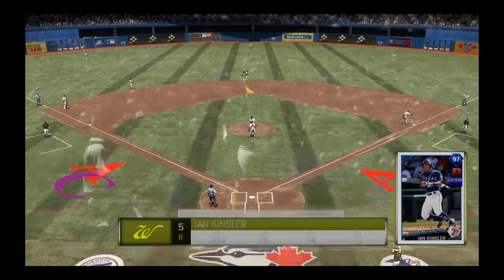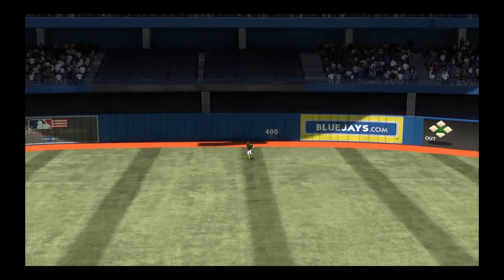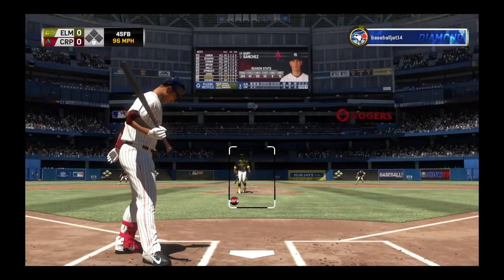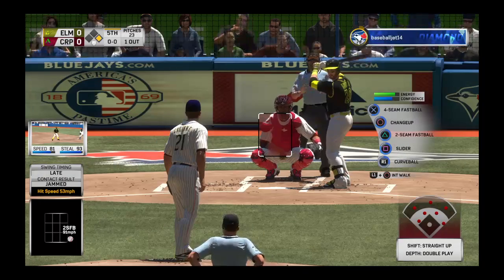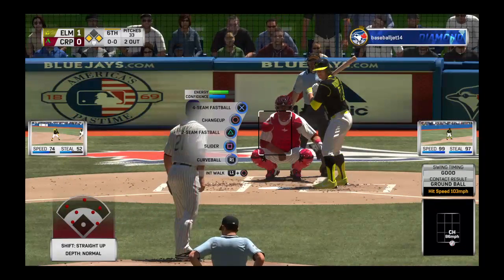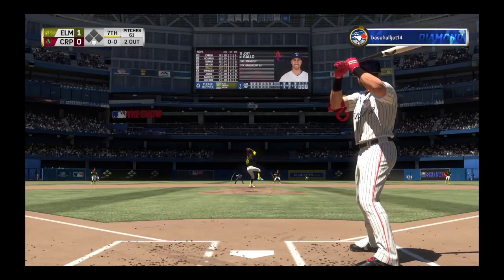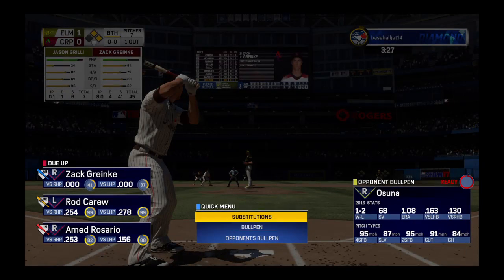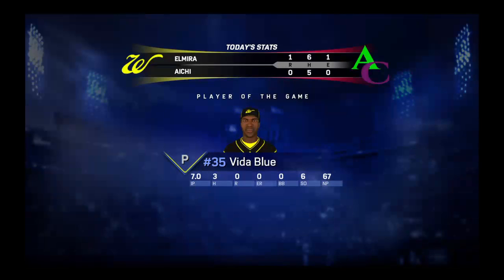［MLB17］連敗中ですがランクマやります